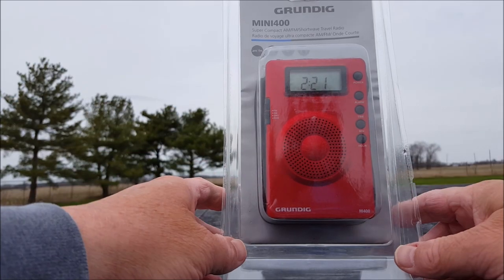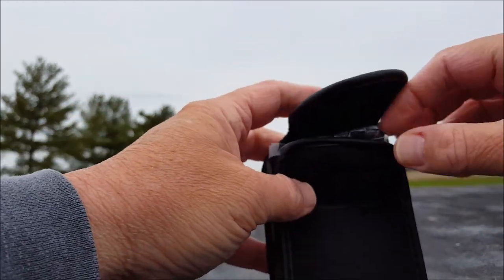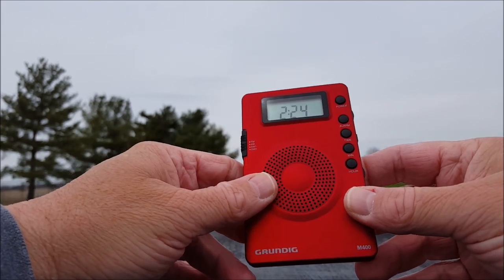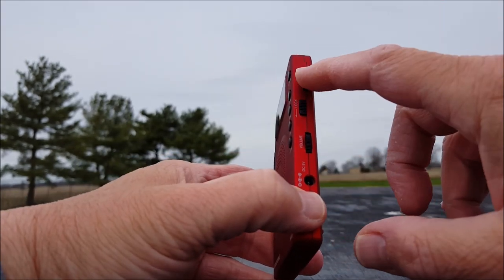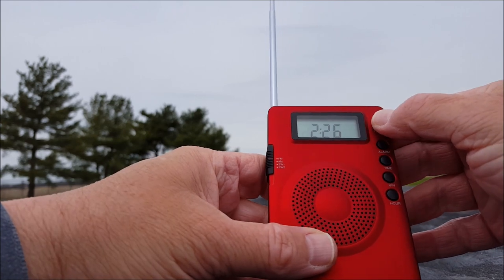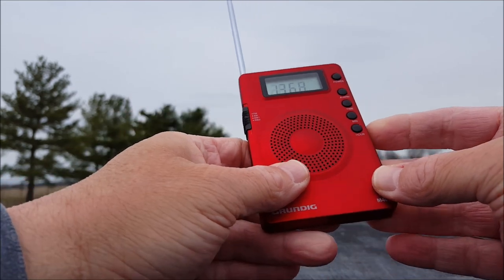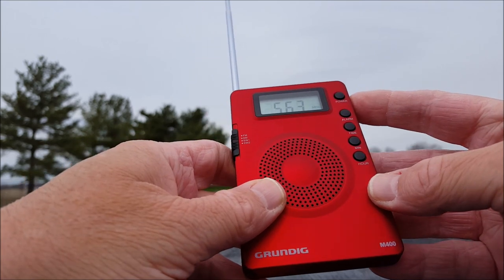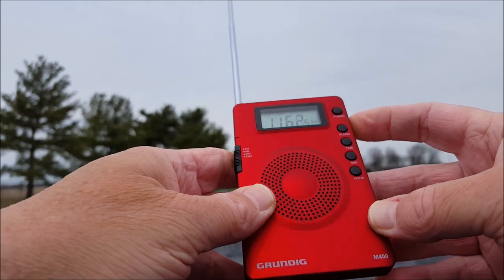Let's look at the Grundig M400 Radio.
I do like red.